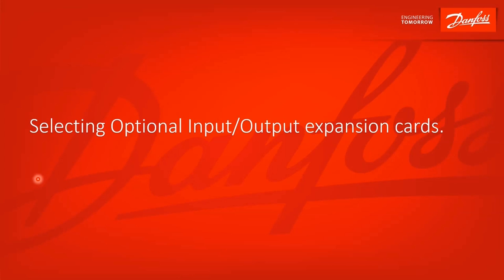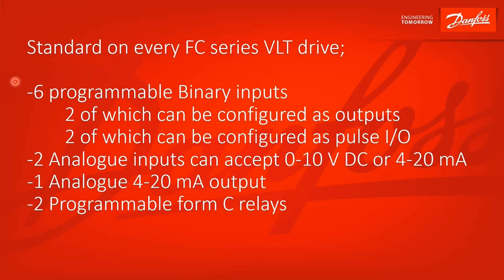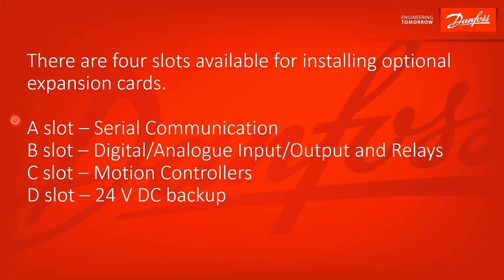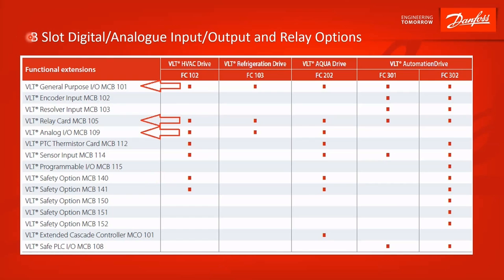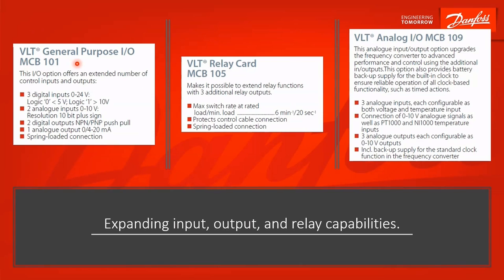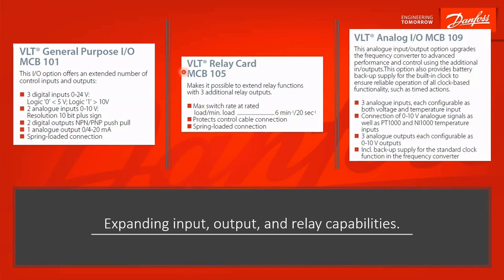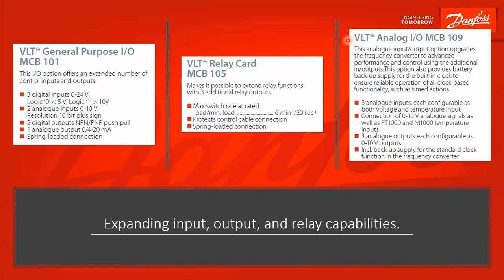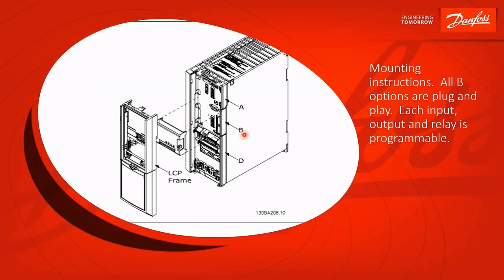VLT® Drives: Selecting the Correct I/O Option Card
Learn about the various Input/Output option cards available for the VLT series drives.